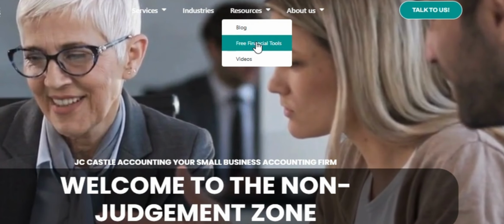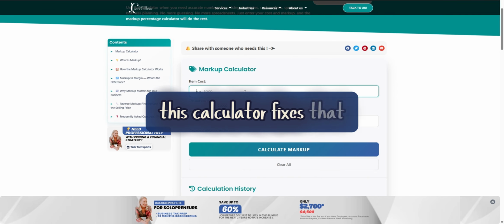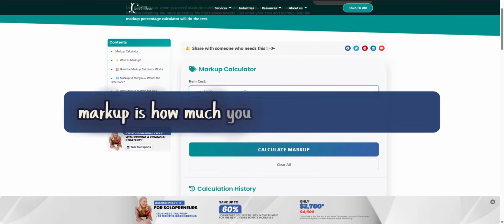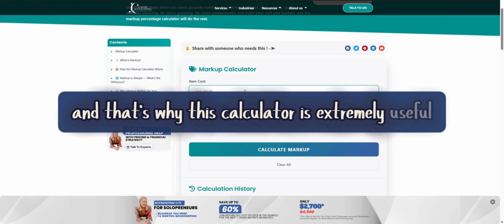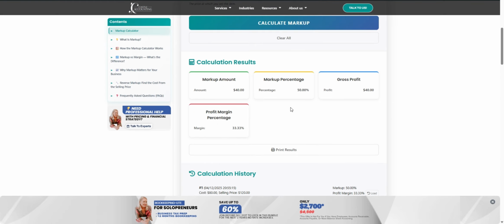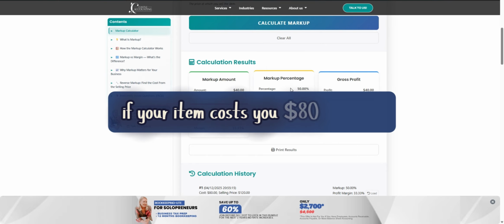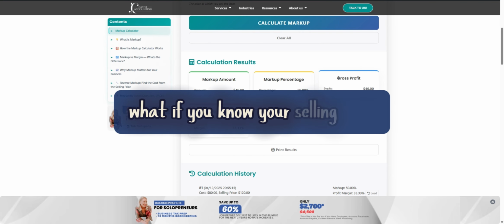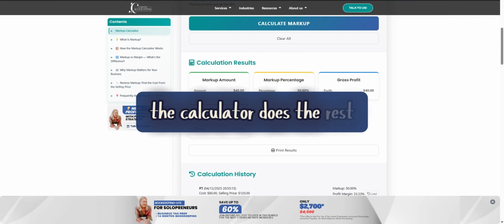Markup Calculator Explained Stop Pricing Wrong!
Learn how to use our free Markup Calculator to price your products and services the right way.
This simple tool helps small business owners understand markup, margin, profit, and how to avoid common pricing mistakes that cost you money.

In this video, I walk you step-by-step through the Markup Calculator, show real examples, and explain how you can use it to make smarter pricing decisions every day.

🔹 What you’ll learn:
• How the markup calculator works
• The difference between markup and profit margin
• How to calculate the right selling price
• How to avoid underpricing your products
• Why every business should bookmark this tool